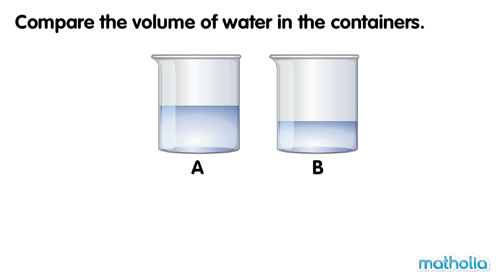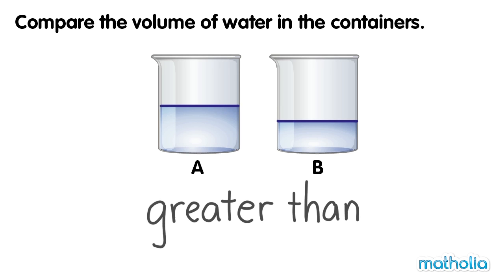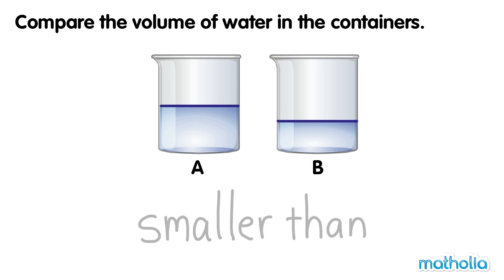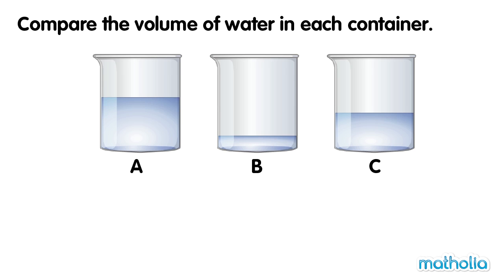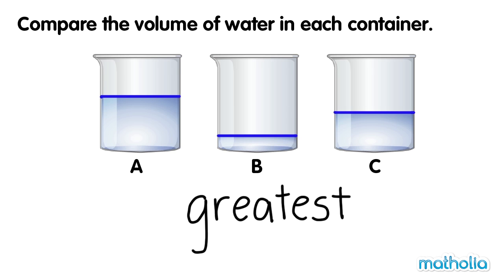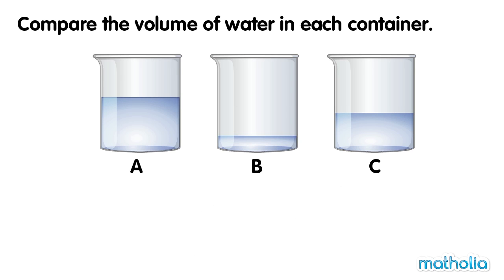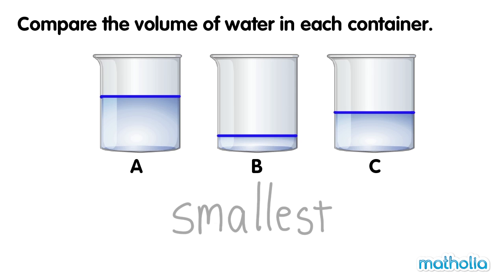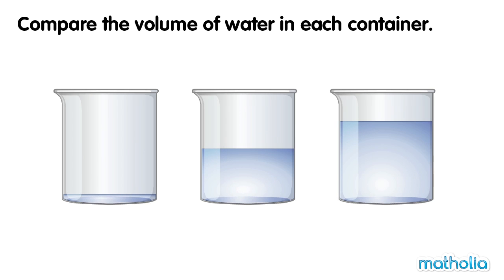Comparing Volume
Matholia educational maths video on comparing volume

Learning Targets:
I can estimate and measure liquid volume in litres and millilitres by reading the measurement scale on a beaker.
I can compare the volume of liquid in each container.